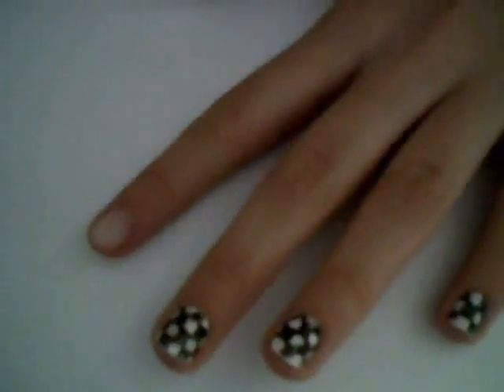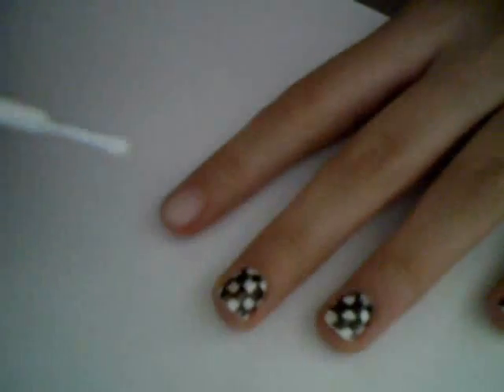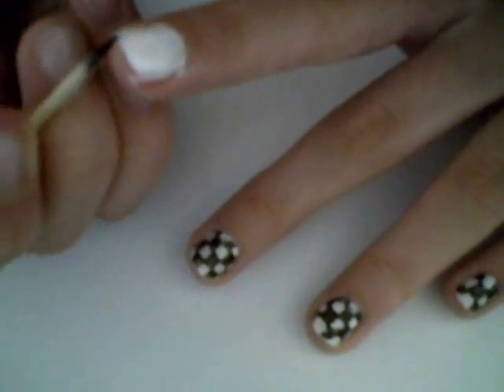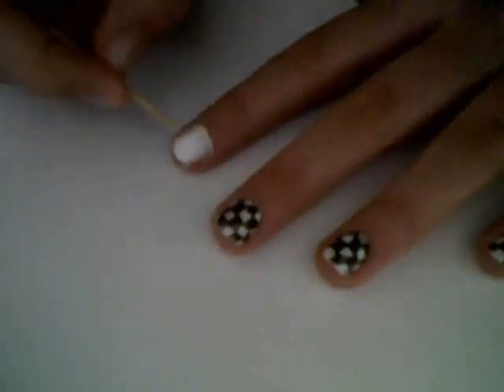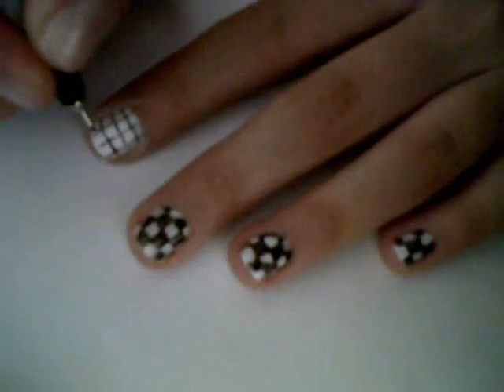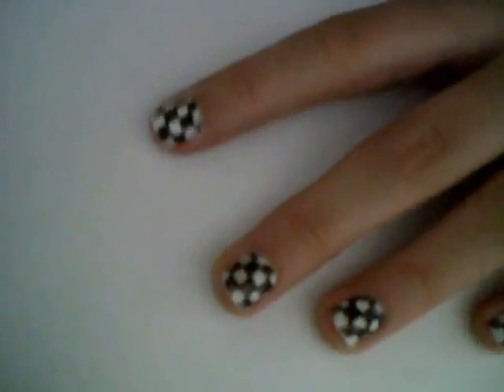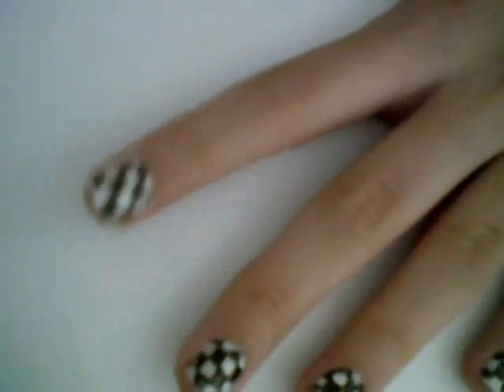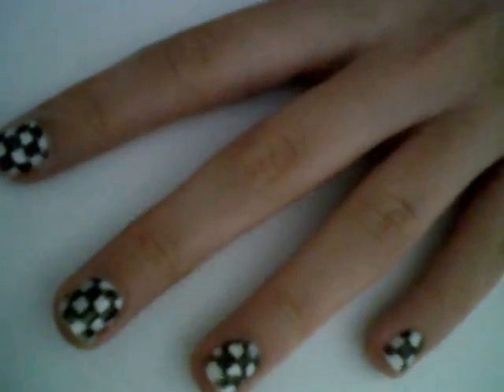How to do:Checkered nails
Please give me suggestions on what to do for my next vid aswell.